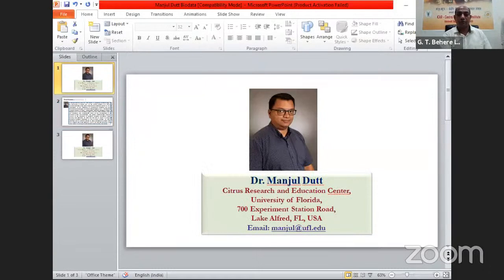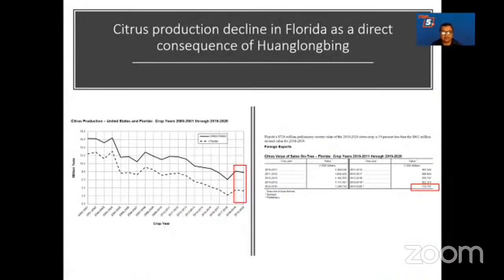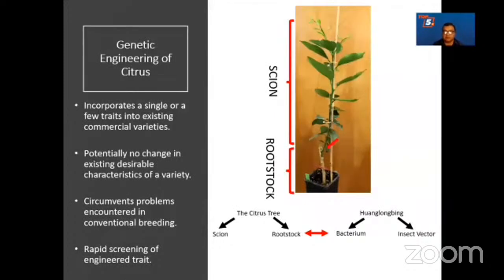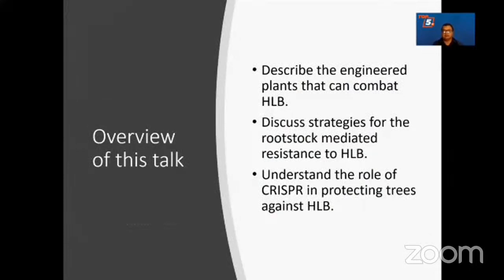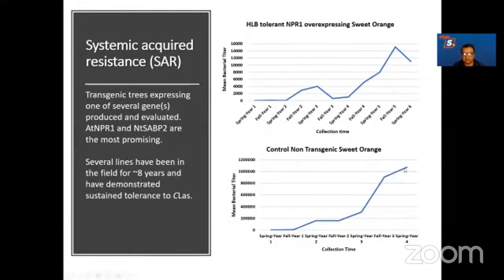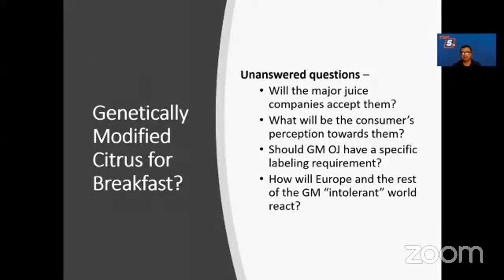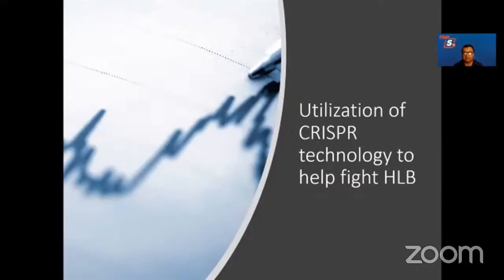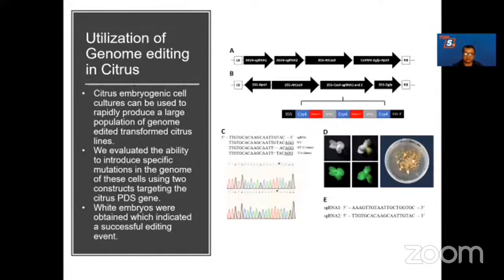Utilizing Genetic Modification and Genome Editing Strategies for Managment